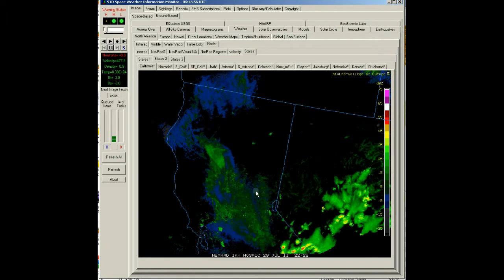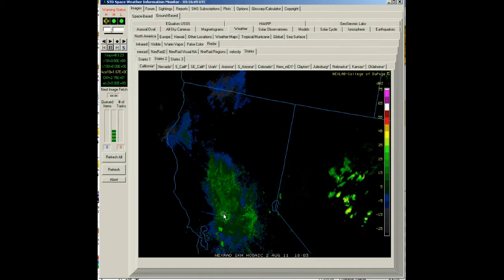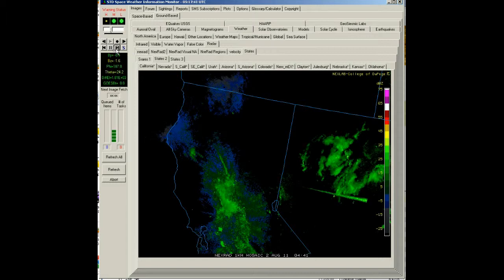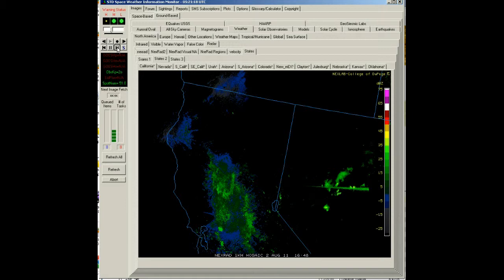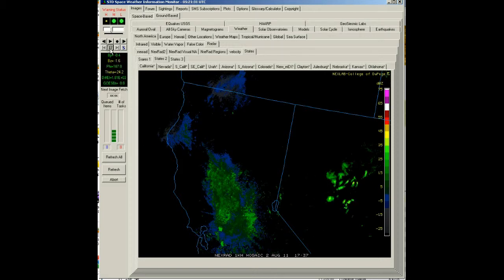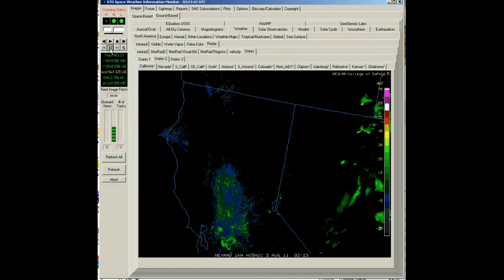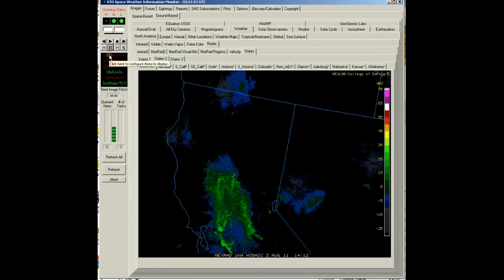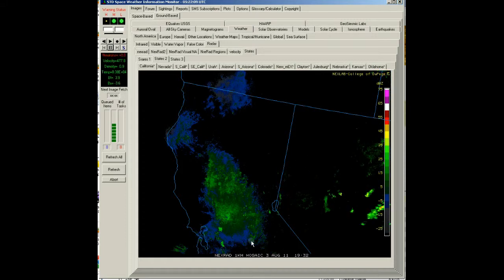NexRad II - State of California - Detail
NexRad II - State of California - Detail.avi

Using SWIM - I collected the 'current image' 12 times per hour.  This was/is to study data when weather looks quite - tons of data in the 'quiet'  I find what appears to be an inter-station communication pattern..

Just the facts - this high res video should allow all to grab any frame and vector/time sync to see if the energy beans to interconnect the NexRad (nexrad II) stations - or if there is a satellite space to surface, or surface to space energy transfer.

Also wish to explore the 'cosmic bullets' - always in same direction at any point in time, but comes at different direction vectors as time changes - day/night, or low earth orbiting weather satellite.

SORRY - audio is very low, not required, but I will fix (somehow).  This is HD to allow frames to be used for technical analysis - looking at various stations at same time stamp.  This I made (fast) to allow Long Valley venting to be explored wrt human actions augmenting natural events.

dutchsinse's Channel? - YouTube

The Enterprise Mission - The truth is out there - and we found it

NexRad II, US West Coast, long valley, CA, venting staeam, raw data, Dutch Sinse, HAARP, FLASH Radar